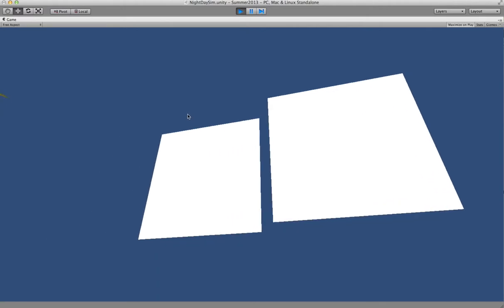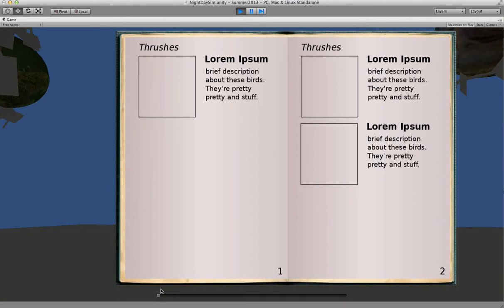birding Week1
This marks the first week of development for my bird watching game, an implementation of my thesis research on Adaptive Hypermedia. More info about this game project can be found